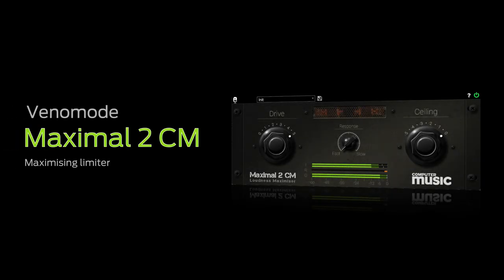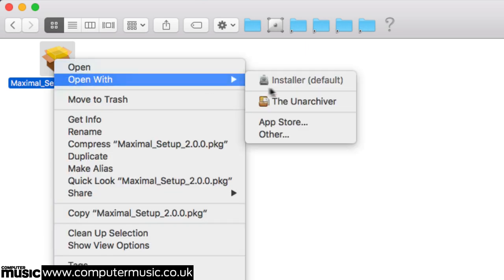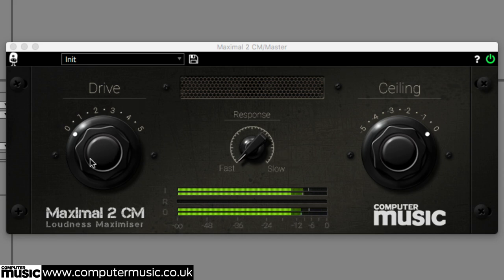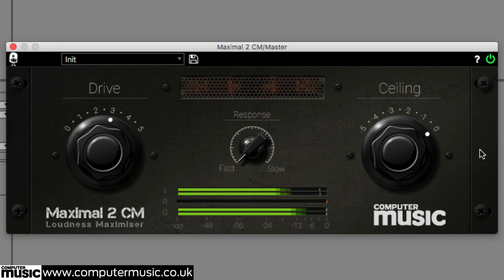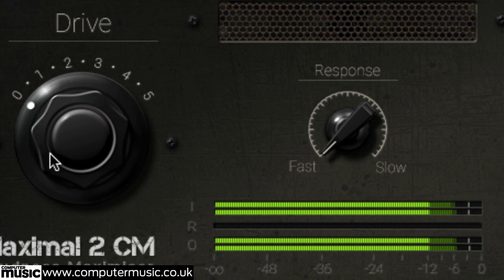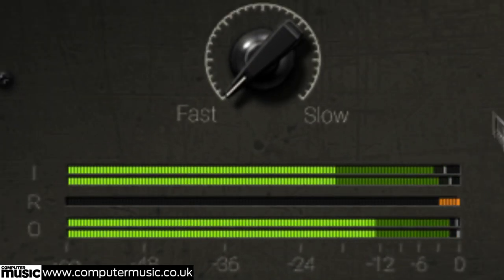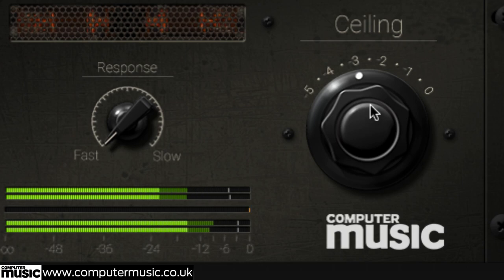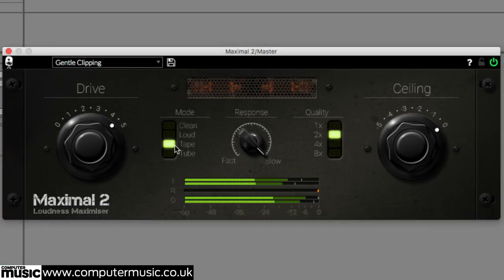FREE VST/AU analogue-style limiter – Venomode Maximal 2 CM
This flavoursome maximising limiter is FREE with Computer Music issue 242